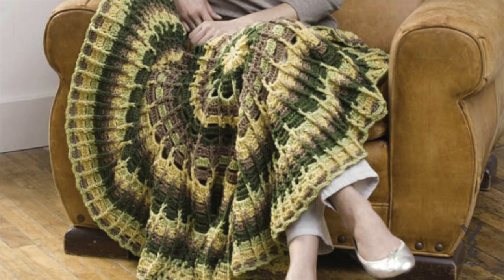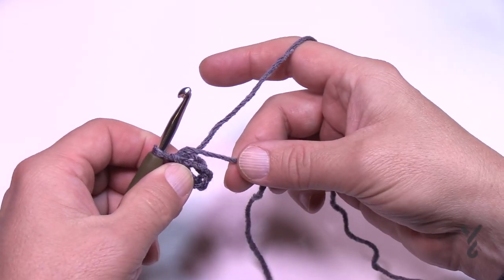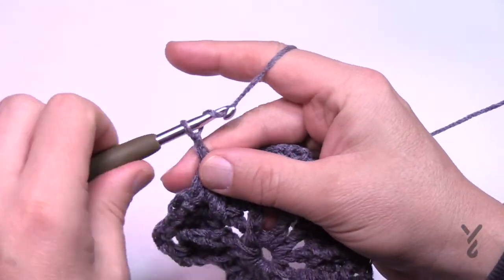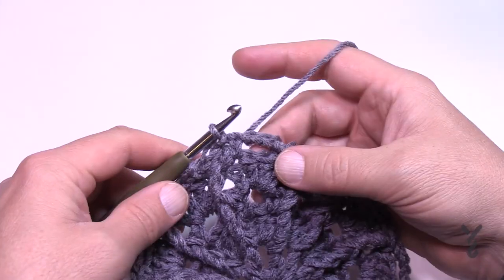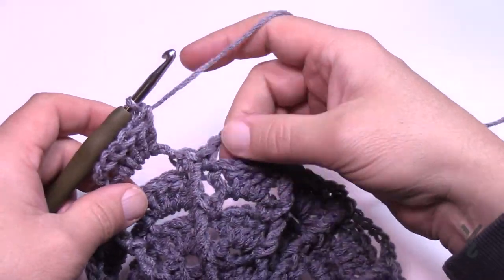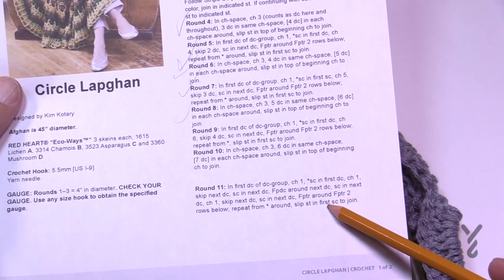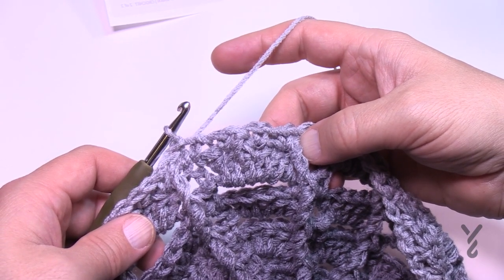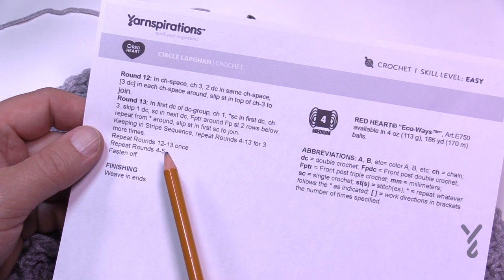Left Hand: Crochet Circle Textured Lapghan | EASY | The Crochet Crowd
The Crochet Circle Lapghan is an easy repeating round blanket that will crochet up pretty quickly. The blanket is 45" in diameter.

There is a repeating pattern once you hit round 13. Be sure to do a gauge check at the end of rnd 3 as the original yarn is no longer in service and you are most likely substituting. I used Red Heart Super Save Ombre during the filming.

I found repeating really quite easy and without a whole lot of effort. Easy enough to crochet in front of the TV.

VIDEO CHAPTERS
0:00 Start
0:15 Pattern Overview
2:52 Beginning Ring
3:29 Rnd 1
4:55 Rnd 2
5:47 Rnd 3
7:39 Gauge Check
7:57 Rnd 4
8:54 Rnd 5
10:17 Rnd 6
11:06 Rnd 7
12:20 Rnd 8
13:28 Rnd 9
14:33 Rnd 10
15:33 Rnd 11
18:44 Rnd 12
20:03 Rnd 13
21:51 Recap to Repeat Rnds 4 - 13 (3 more times), then rnds 12 - 13 once and then rnds 4 - 5 to finish.
22:36 Fastening Off Technique

PATTERN DETAILS
Stitch Multiple is not applicable.
Hook Size on Pattern: 5.5 mm / I Hook
Yarn In Pattern: Red Heart Eco-Ways
For Teaching Purposes: I am showing 5.5 mm / I Hook would Red Heart Super Saver Ombre.